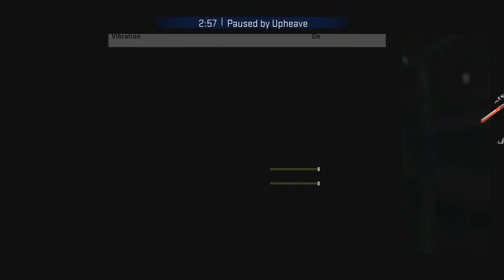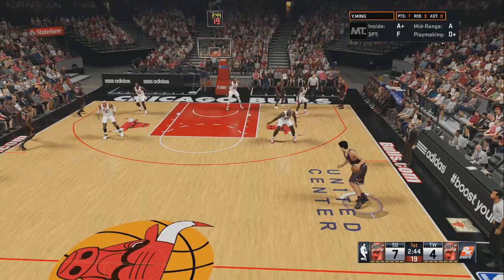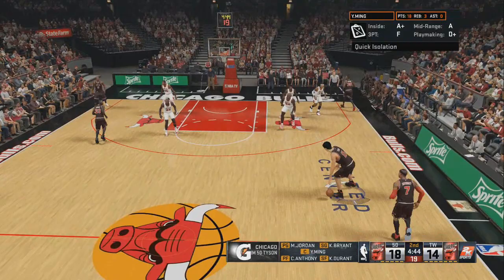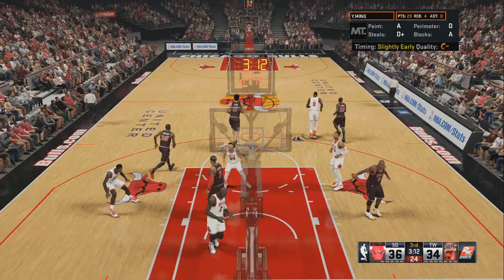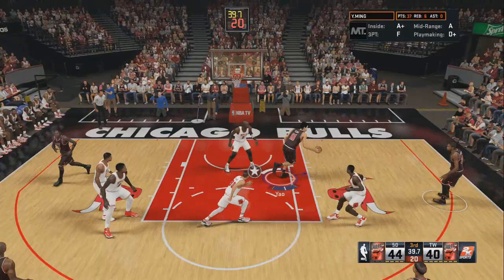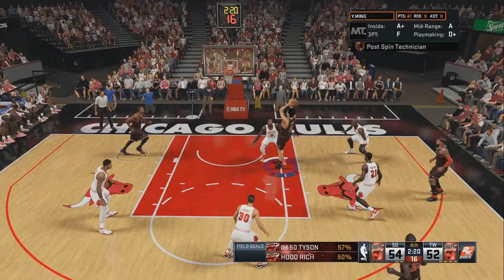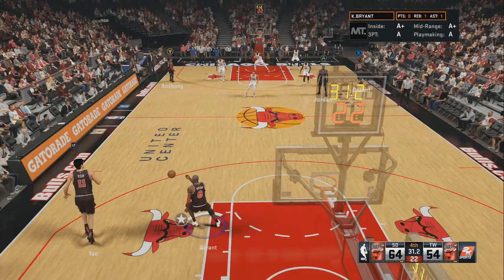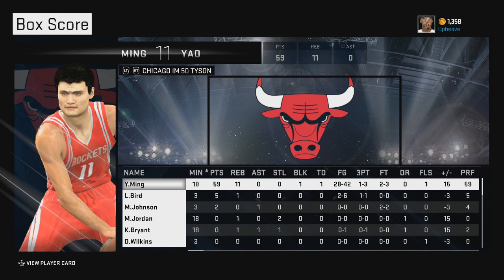NBA 2K15 TIPS: How To DOMINATE With Yao Ming - How To Score EVERY TIME With Yao Ming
Chaz shows you how to effectively use Yao Ming in NBA 2k15 MyTeam.